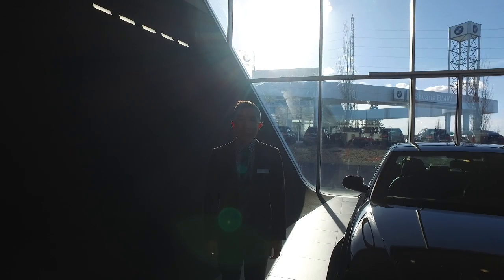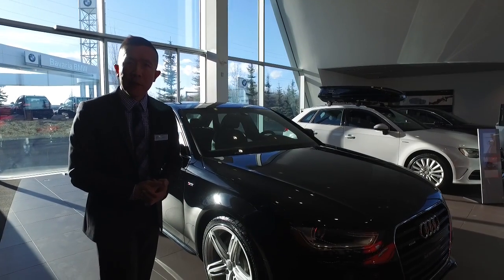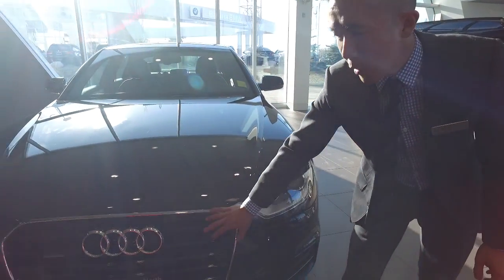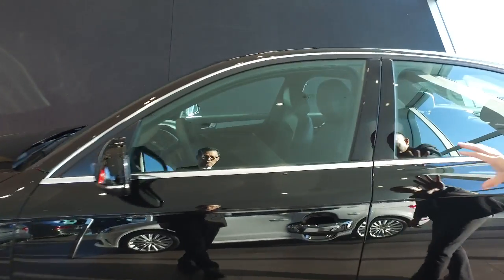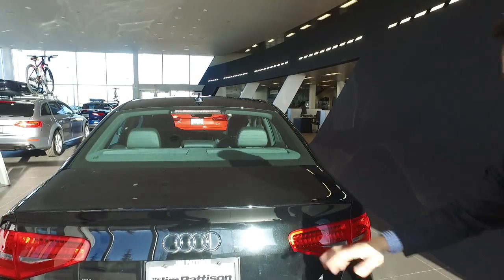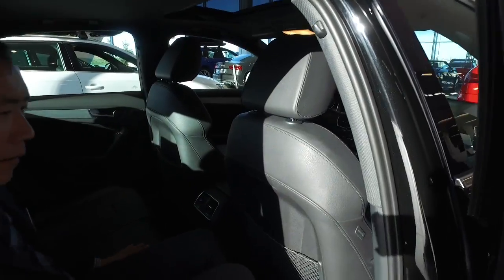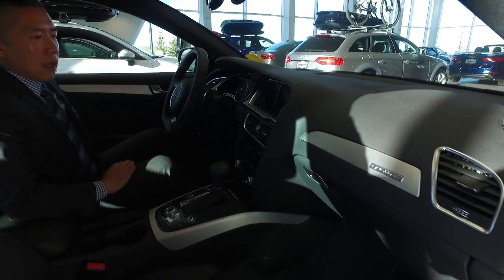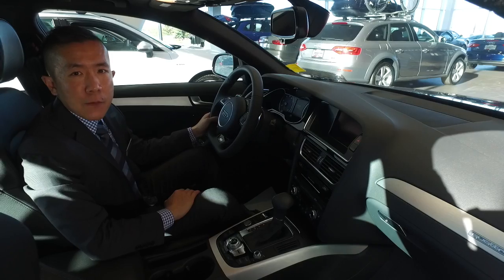Customized Video Walk Around on the 2016 Audi A4